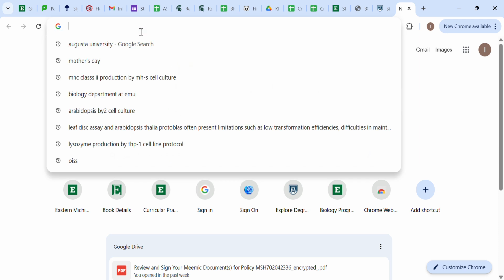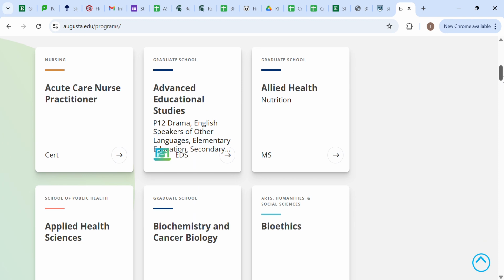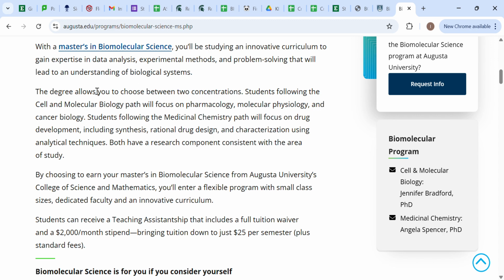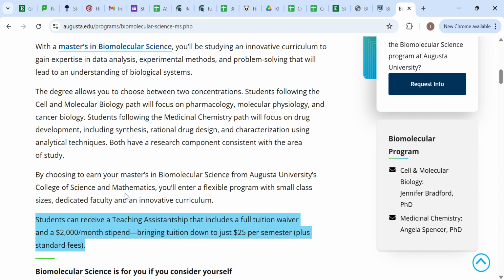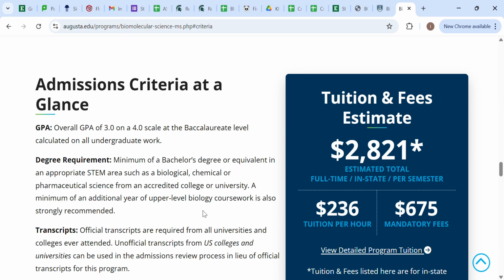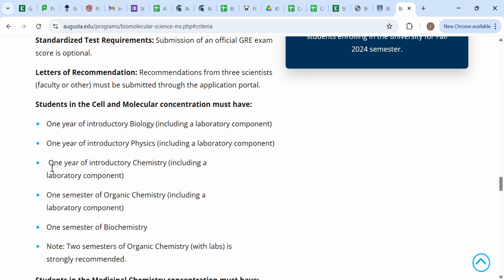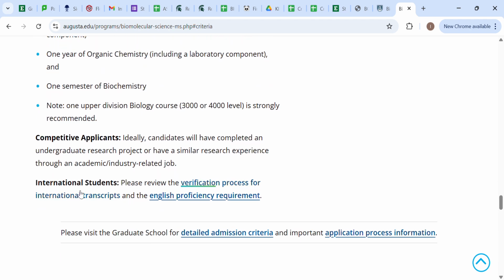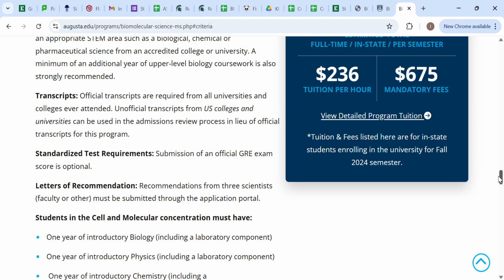Your guide for Program of Interest Selection Fully Funded MS in Biomolecular Science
Fully funded MS in Biomolecular Science at Augusta University